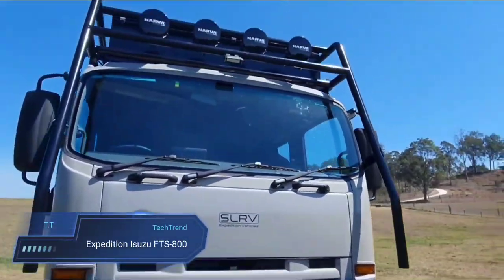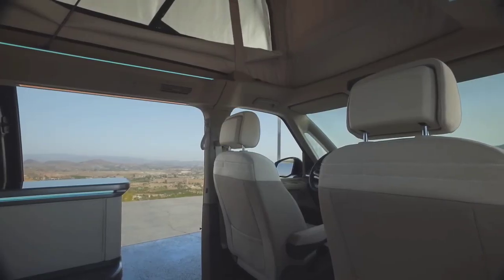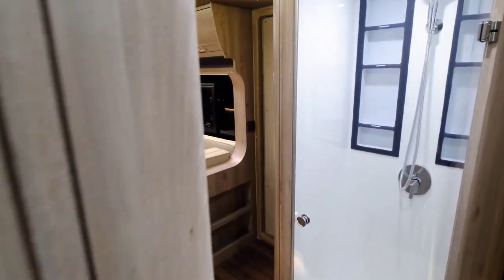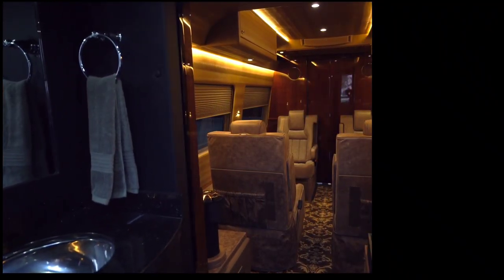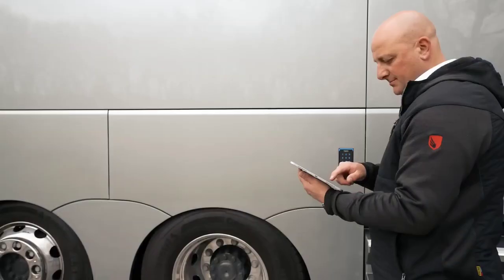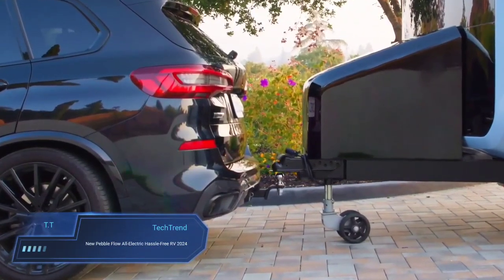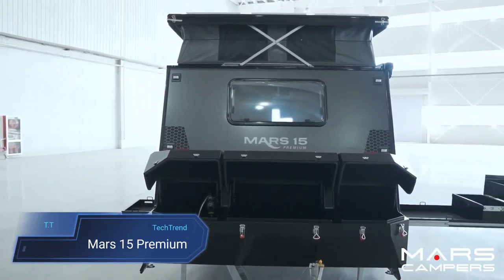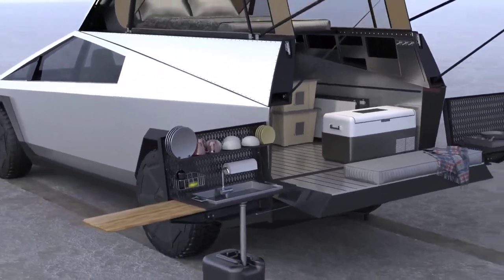FUTURISTIC MOTORHOMES THAT WILL BLOW YOUR MIND